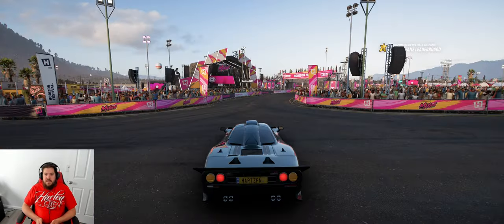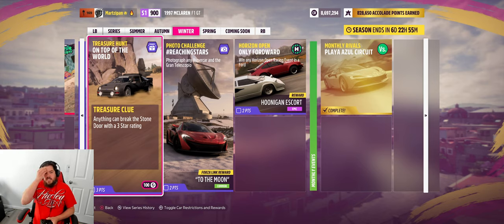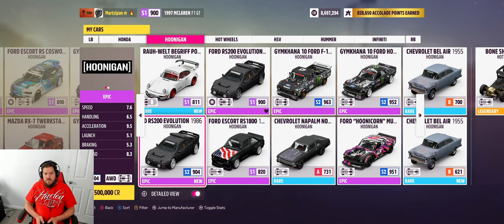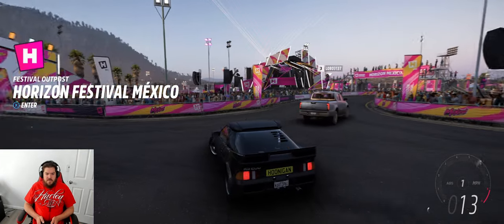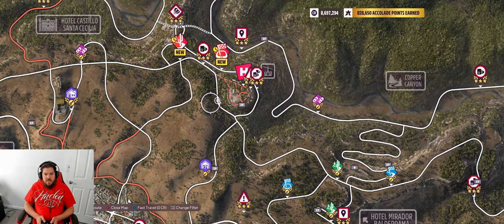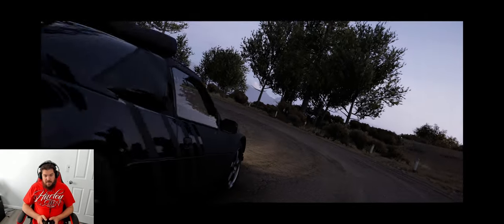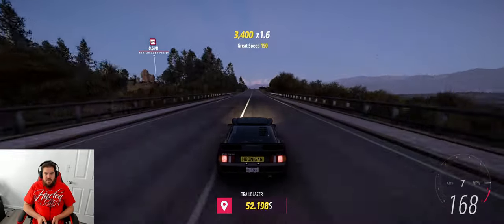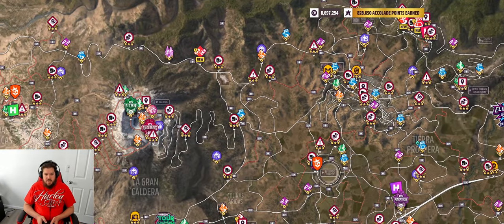Treasure Hunt - On Top of the World - Winter Festival Playlist - Forza Horizon 5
In this video I help you guys decode the clue for this week's Treasure Hunt. It involves a specific car, a trailblazer & a 3 star score.